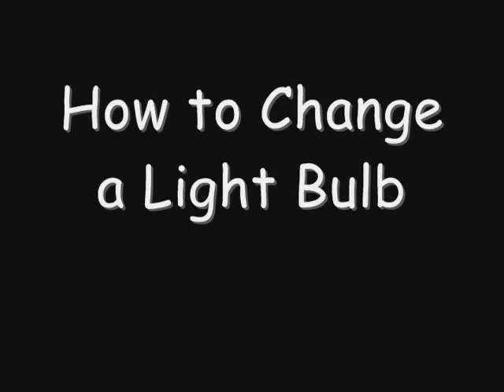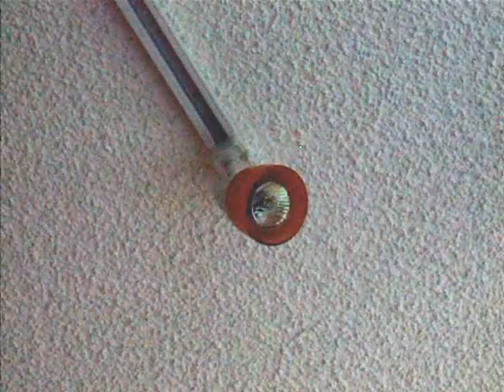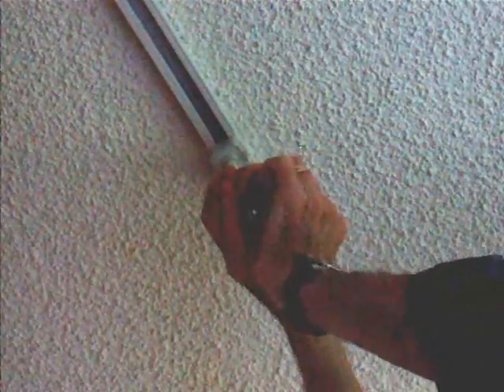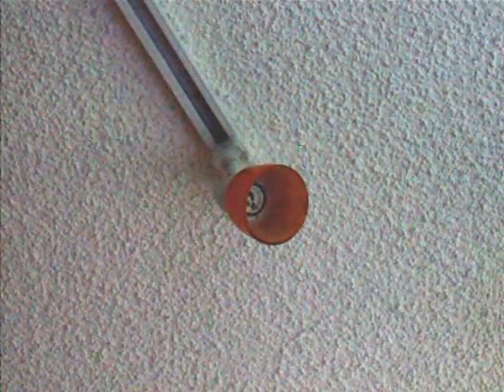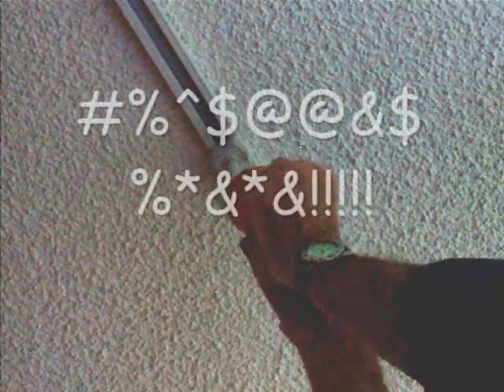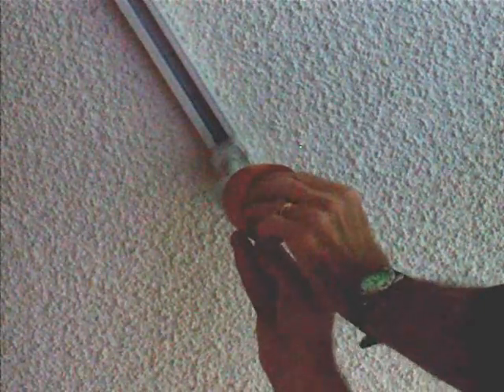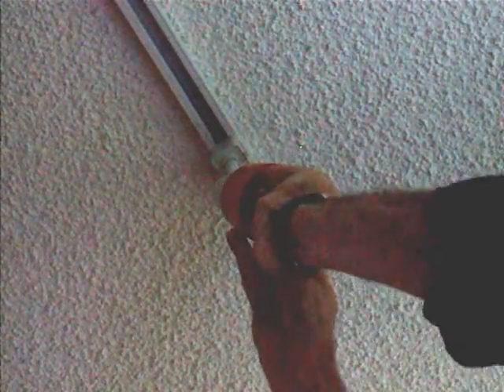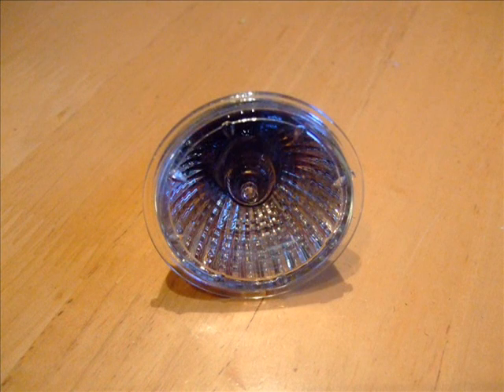How to Change a Light Bulb